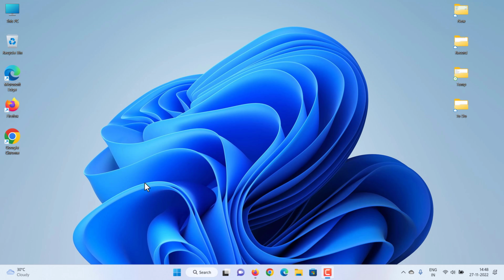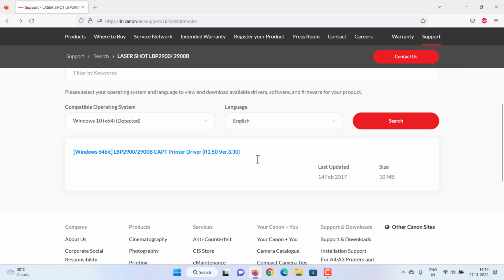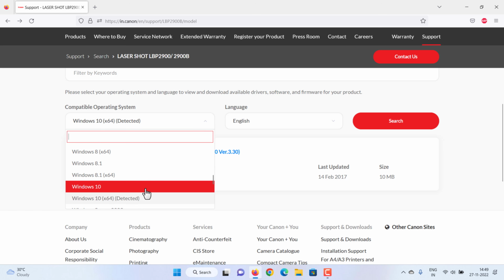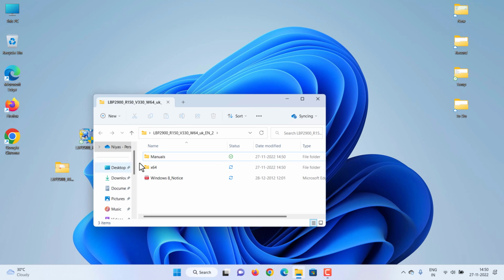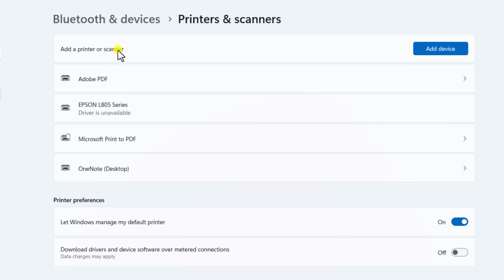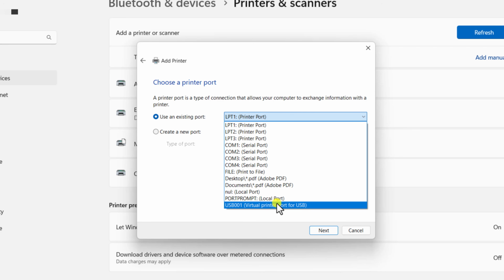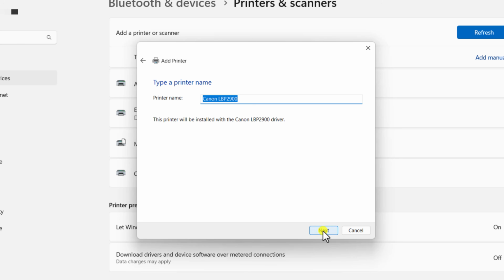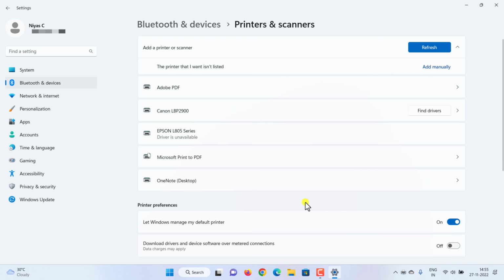How to Install Canon LBP 2900B Printer Driver in Windows 11 or Windows 10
How to download and Install Canon LBP 2900 B Printer in Windows 11 or Windows 10.

Open any web browser.

In this video, we will show you how to download and install the canon LBP 2900B printer in windows 11, windows 10, or any other windows operating system.

Chapters
0:00 Download and Install Canon LBP 2900
0:12  Download  LASER SHOT LBP2900/ 2900B Driver
01:39 Add a printer or scanner option in windows 11
02:13 Add a local printer or network printer with manual settings
02:30 Install printer driver
03:10 Print test page after installation.